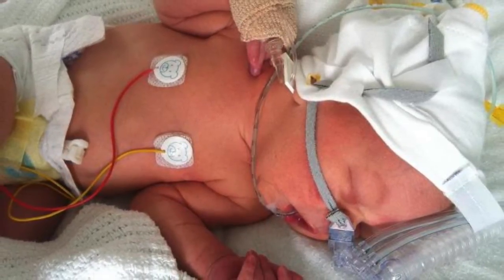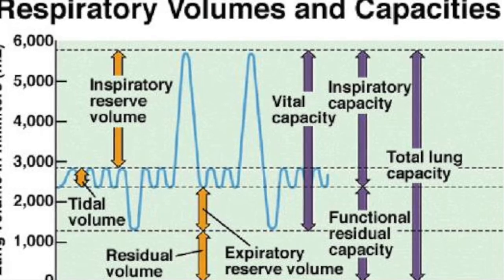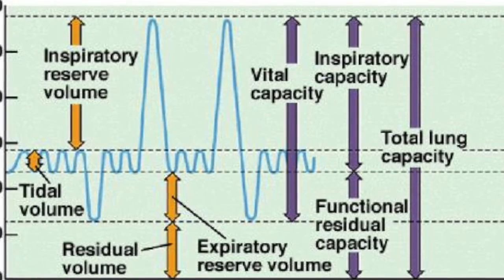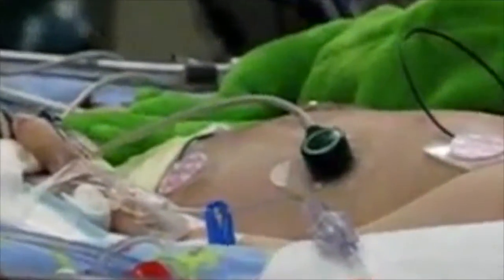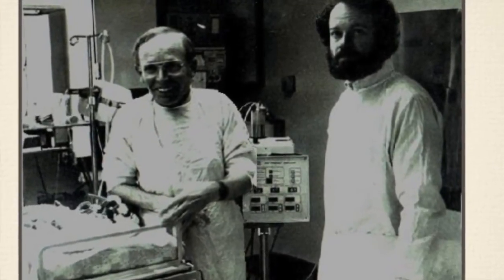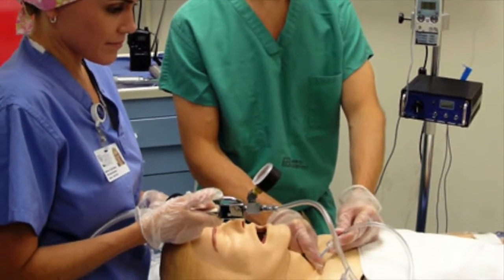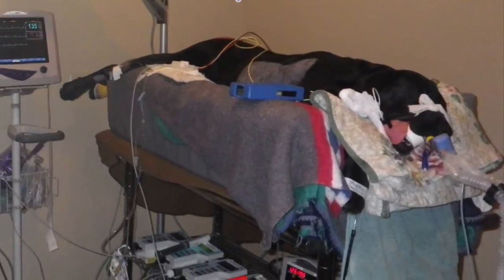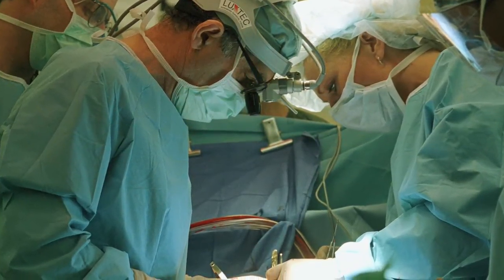Oscillator Basics and History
This video is about High Frequency Ventilation in Premature Babies. This teaches you the who, what, why about Oscillators and highlights an amazing charity for newborns.